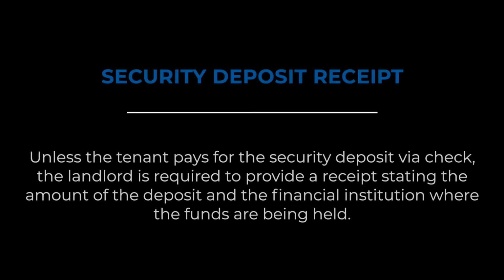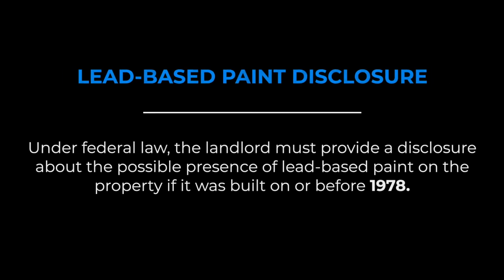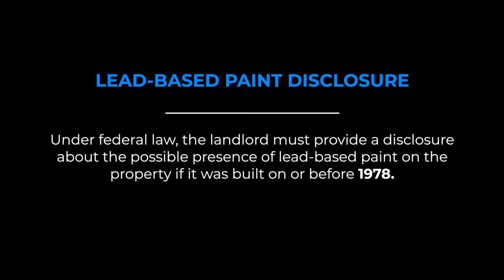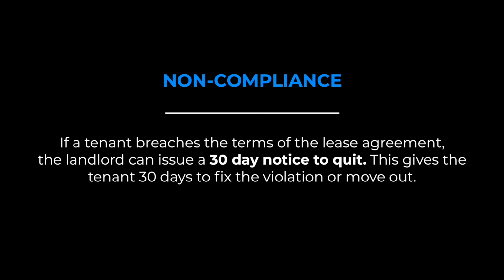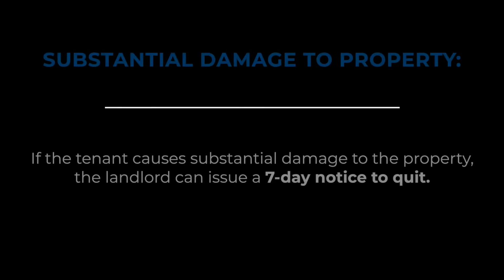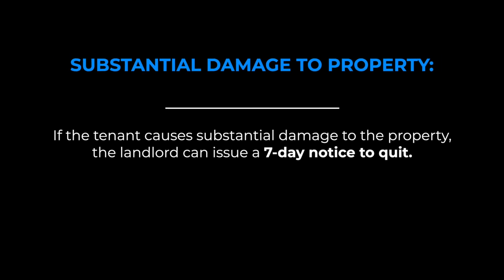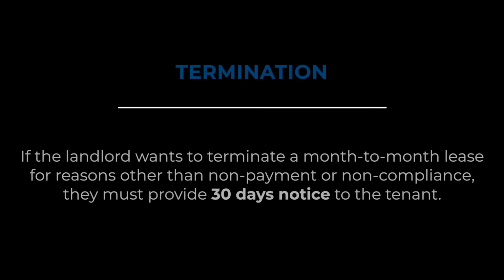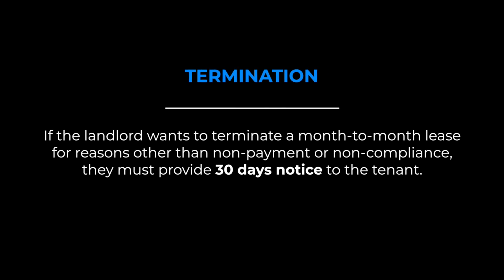New Hampshire Rental Laws Lease and Eviction Rules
New Hampshire rental laws govern landlord-tenant relationships and the rights and obligations of both parties. Whether determining when a security deposit must be returned or what required notices a landlord must provide before filing for eviction, these state rules help protect the rights of tenants and landlords alike.

In this video we’ll cover:

Lease agreements
Required disclosures
Security deposit laws
Eviction laws

New Hampshire Department of Justice Consumer Sourcebook - Renting, Security Deposits, and Evictions

0:00 Intro:
0:20 We'll Discuss:
0:33 What Is A Lease Agreement:
0:57 Required Disclosures:
1:06 Move-In Checklist:
1:19 Security Deposit Receipt:
1:29 Lead-Based Paint Disclosure:
1:38 Security Deposit Laws:
2:05 Eviction Laws:
2:14 Non-Payment Of Rent:
2:35 Non-Compliance:
2:45 Substantial Damage To Property:
2:51 Termination: